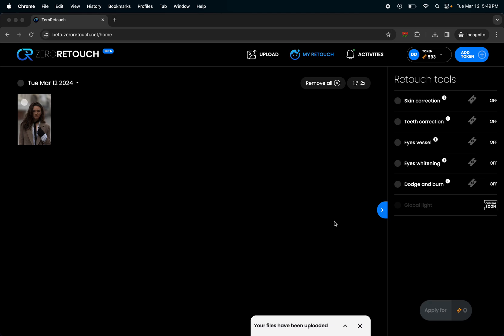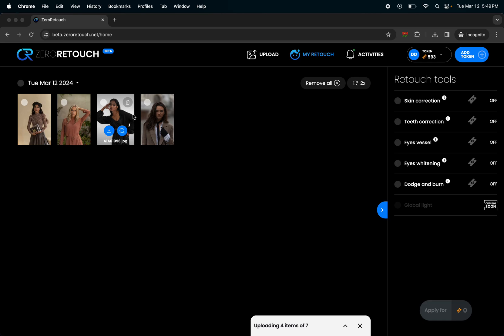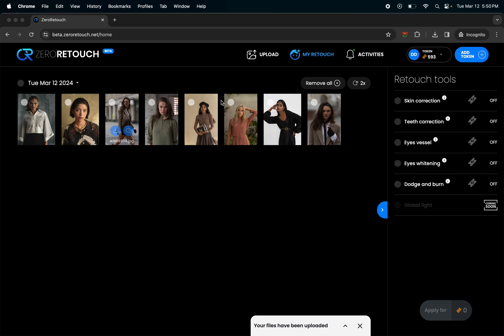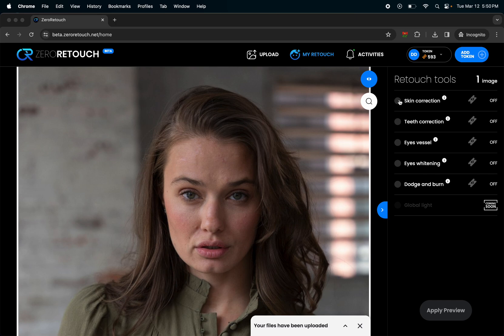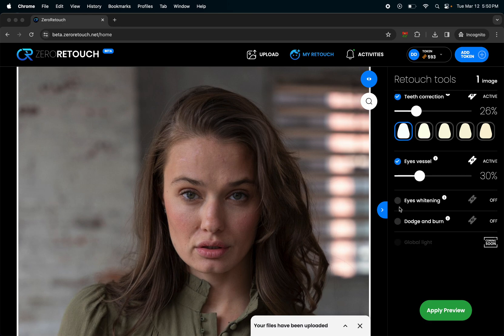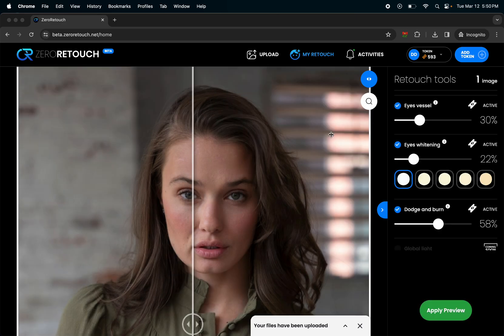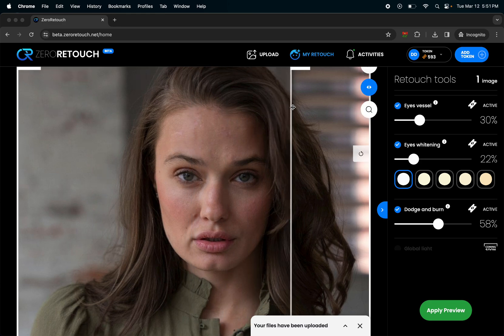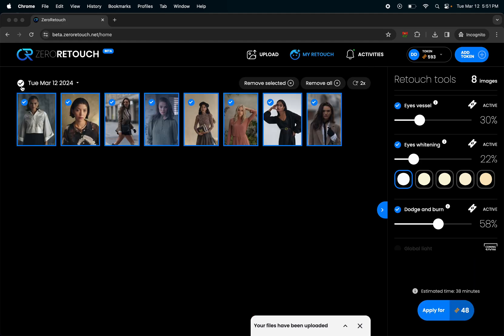ZeroRetouch: Dani Diamond's first look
Imagine being able to utilize a professional photo editing tool without having to undergo any installation, without worrying about hardware and software compatibility; without having to consider the power of your PC.

In the past year, together with world-renowned photographer Dani Diamond, we have developed ZeroRetouch: entirely cloud-based and AI-driven, this powerful tool allows you to eliminate the time you spend on professional retouching of your shots.

You can upload entire folders of images and, once the editing filters are set, turn off your PC and relax while ZeroRetouch processes and saves the photos for you.

Try out the beta version for free now, with the first 100 tokens on us. Then, simply pay based on actual usage, without the need for subscription commitments

RUSSIAN
Представьте, что вы можете использовать профессиональный инструмент для ретуширования фотографий, не прибегая к установке, не беспокоясь о совместимости аппаратного и программного обеспечения; не обращая внимания на мощность вашего компьютера.

В течение последнего года, совместно с всемирно известным фотографом Дани Даймондом, мы разработали ZeroRetouch: полностью основанный в облаке и основанный на искусственном интеллекте, этот мощный инструмент позволяет вам сократить время, затрачиваемое на профессиональную ретушь ваших снимков.

Вы можете загружать целые папки изображений и, как только настроены фильтры ретуши, выключить компьютер и расслабиться, пока ZeroRetouch обрабатывает и сохраняет фотографии для вас.

Протестируйте бесплатно бета-версию прямо сейчас, с первыми 100 бесплатными токенами!

DEUTCH
Stellen Sie sich vor, Sie könnten ein professionelles Fotobearbeitungstool verwenden, ohne eine Installation durchführen zu müssen, ohne sich um Hardware- und Softwarekompatibilitäten kümmern zu müssen; ohne die Leistung Ihres PCs berücksichtigen zu müssen.

Im letzten Jahr haben wir zusammen mit dem weltberühmten Fotografen Dani Diamond ZeroRetouch entwickelt: vollständig in der Cloud und auf künstlicher Intelligenz basierend, ermöglicht Ihnen dieses leistungsstarke Tool, die Zeit, die Sie für die professionelle Bearbeitung Ihrer Aufnahmen aufwenden, auf null zu reduzieren.

Sie können ganze Ordner mit Bildern hochladen und, sobald die Bearbeitungsfilter eingestellt sind, Ihren PC ausschalten und sich entspannen, während ZeroRetouch die Fotos für Sie verarbeitet und speichert.

Testen Sie jetzt kostenlos die Beta-Version mit den ersten 100 kostenlosen Tokens.

FRENCH
Imaginez pouvoir utiliser un outil de retouche photo professionnel sans avoir à effectuer aucune installation, sans vous soucier de la compatibilité matérielle et logicielle ; sans avoir à prendre en compte la puissance de votre PC.

Au cours de la dernière année, en collaboration avec le photographe de renommée mondiale Dani Diamond, nous avons développé ZeroRetouch : entièrement basé sur le cloud et alimenté par l'intelligence artificielle, cet outil puissant vous permet d'éliminer le temps que vous consacrez à la retouche professionnelle de vos clichés.

Vous pouvez charger des dossiers entiers d'images et, une fois les filtres de retouche réglés, éteindre votre PC et vous détendre pendant que ZeroRetouch traite et enregistre les photos pour vous.

Essayez dès maintenant gratuitement la version bêta, avec les 100 premiers jetons gratuits.

ESP
Imagina poder utilizar una herramienta de edición de fotos profesional sin tener que enfrentarte a ninguna instalación, sin preocuparte por la compatibilidad de hardware y software; sin tener que considerar la potencia de tu PC.

En el último año, junto con el fotógrafo de renombre mundial, Dani Diamond, hemos desarrollado ZeroRetouch: totalmente en la nube y basado en inteligencia artificial, esta poderosa herramienta te permite reducir a cero el tiempo que dedicas al retoque profesional de tus imágenes.

Puedes cargar carpetas enteras de imágenes y, una vez configurados los filtros de retoque, apagar el PC y relajarte mientras ZeroRetouch procesa y guarda las fotos por ti.

¡Prueba ahora la versión beta de forma gratuita, con los primeros 100 tokens gratis! Luego, simplemente paga según el uso real, sin necesidad de suscripciones.